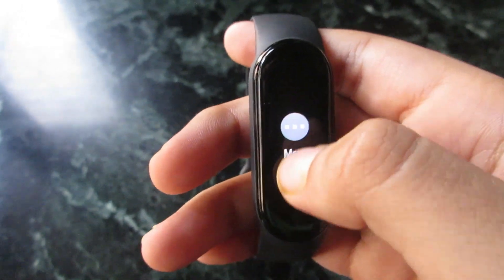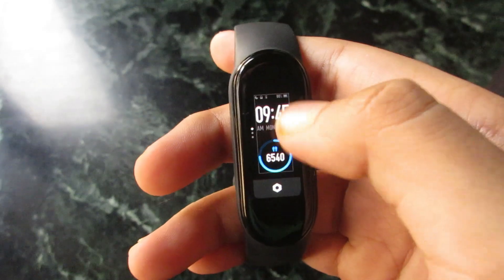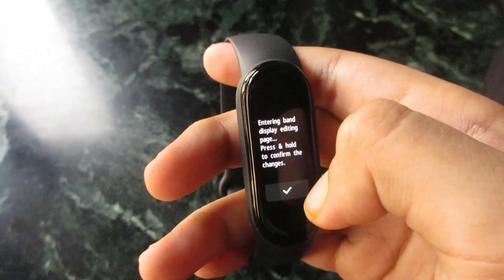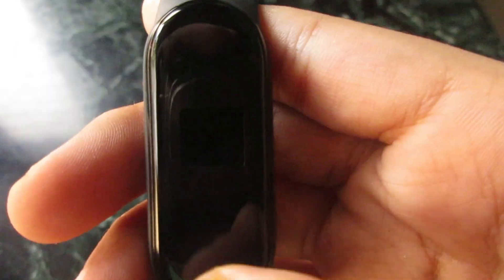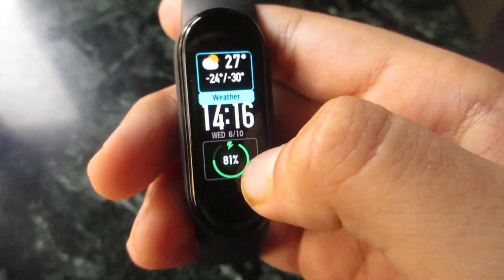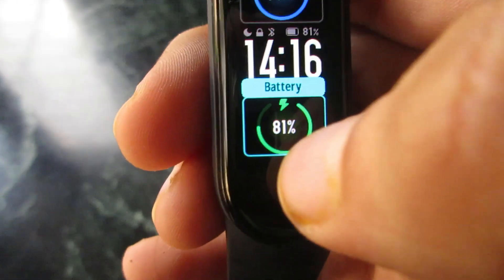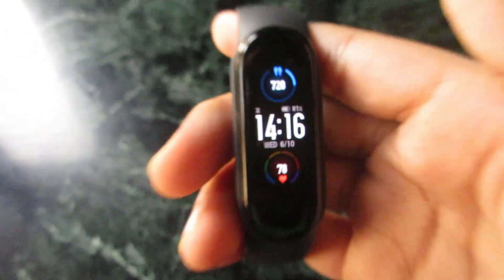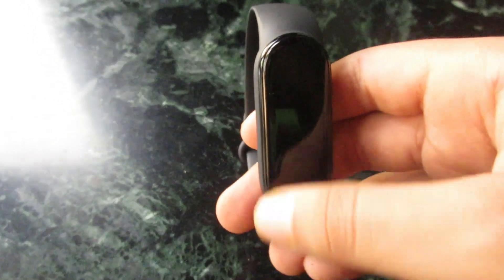This is how to edit home screen in Mi Band 5 | CompLearning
Hey Guys,
New video is out, how to edit home screen in Mi Band 5.